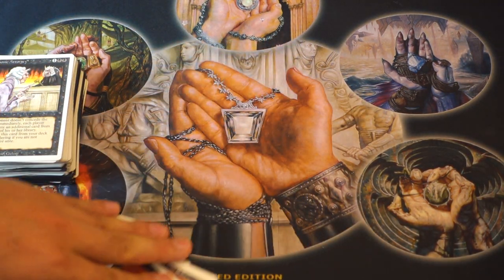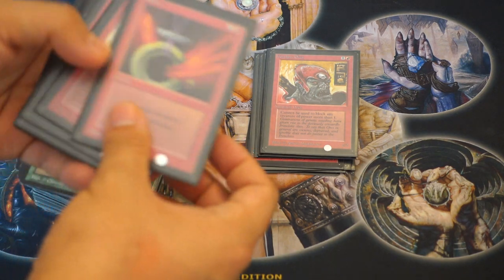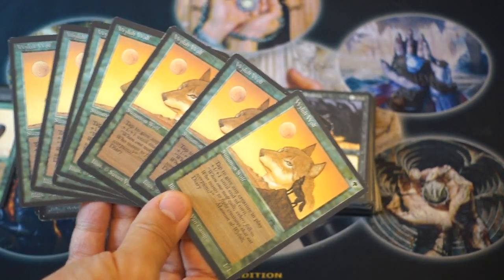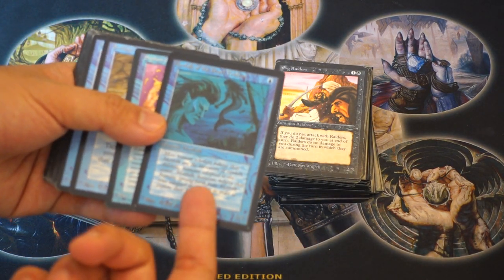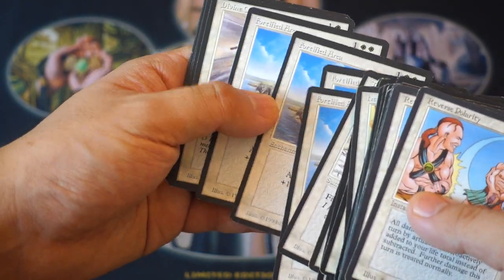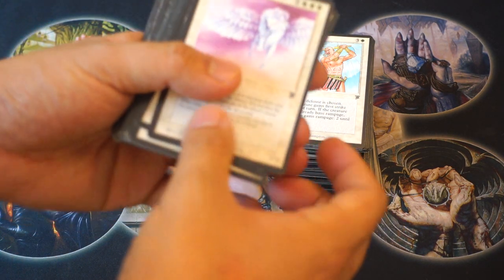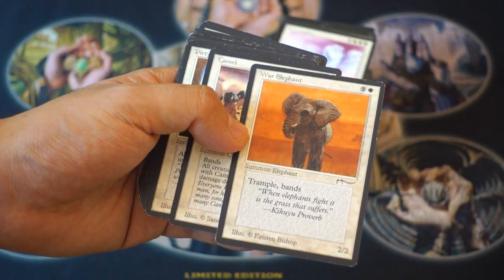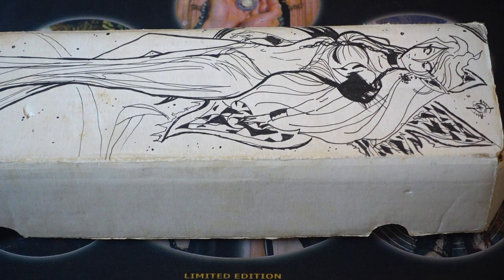Old BULK Magic the Gathering Cards Worth Money